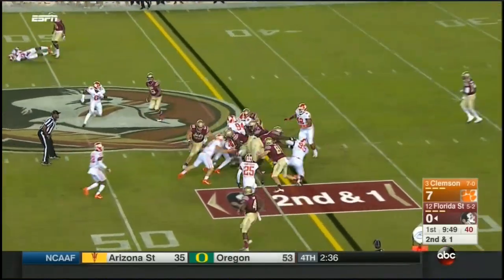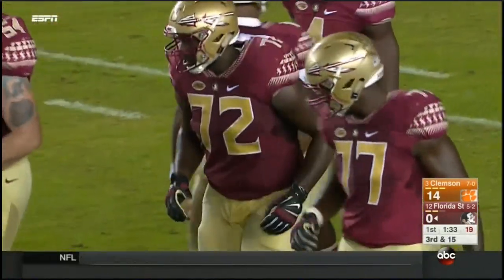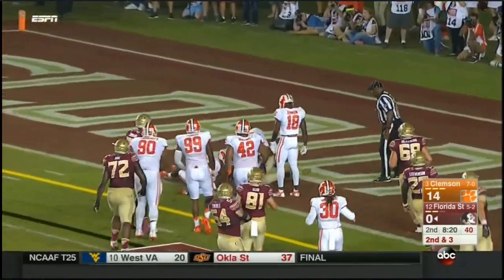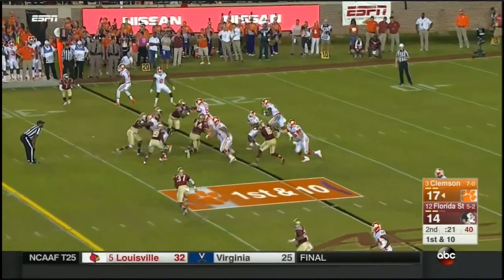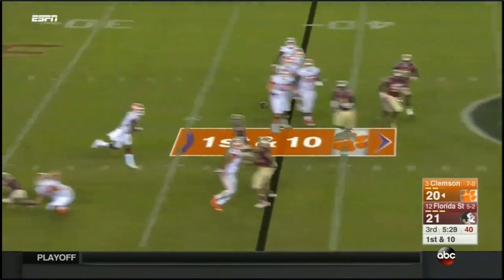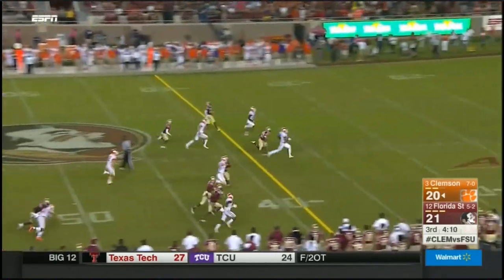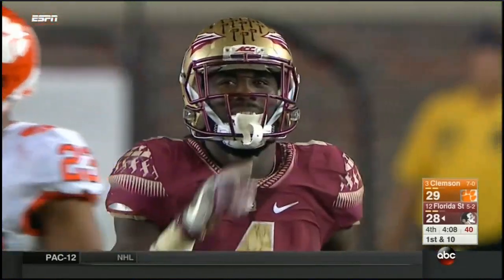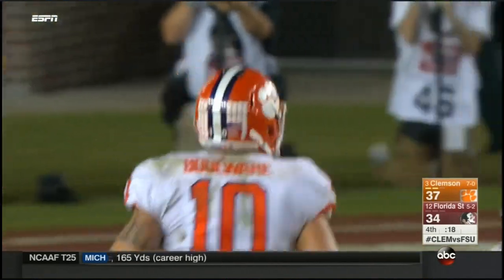Clemson Tigers at Florida State Seminoles in 30 Minutes - 10/29/16